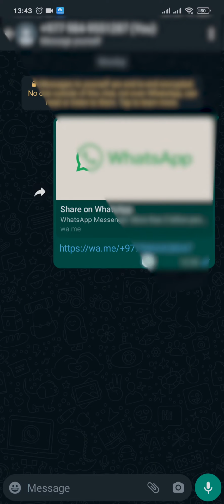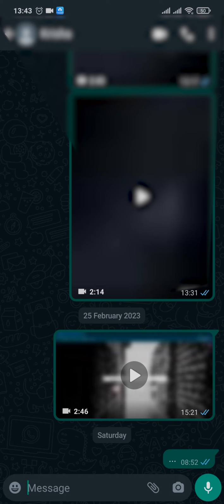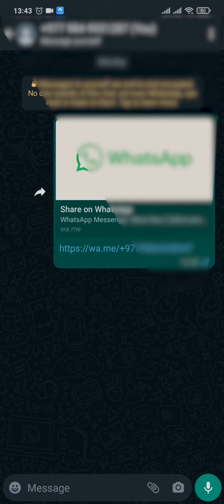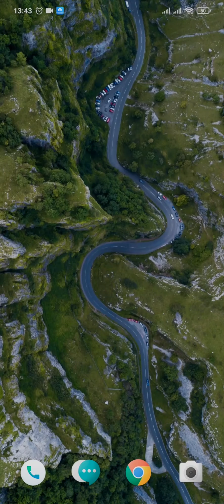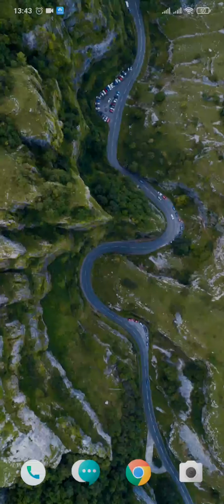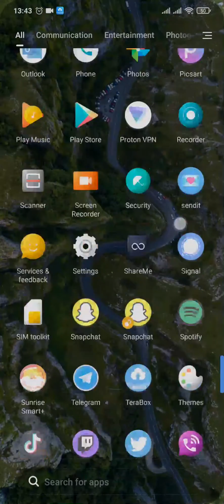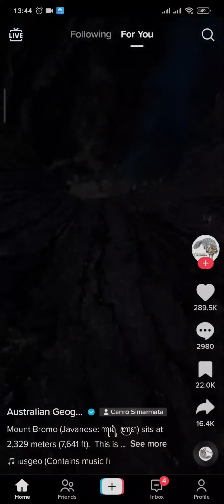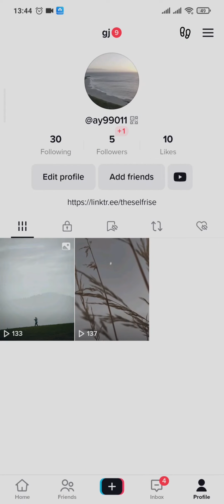How To Add WhatsApp Link In TikTok Bio (2023)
Are you looking to connect with your TikTok audience on WhatsApp? In this video, we'll show you how to add a WhatsApp link to your TikTok profile. By doing so, you can increase your engagement, streamline your social media. We'll guide you through the process step-by-step and give you tips to boost your reach. So, grab your phone, open TikTok, and let's add a WhatsApp link together!